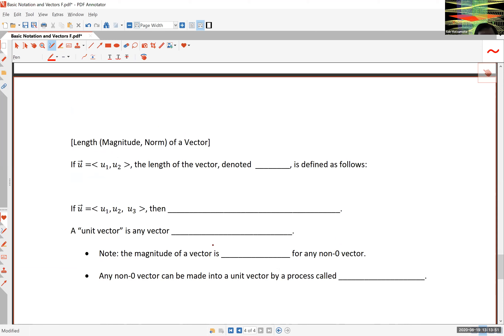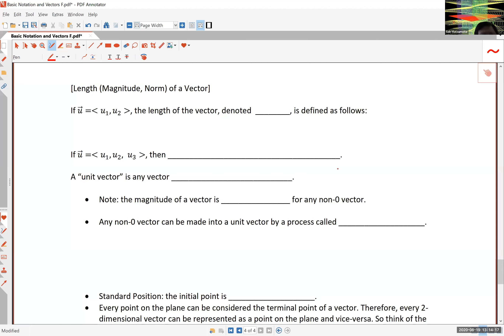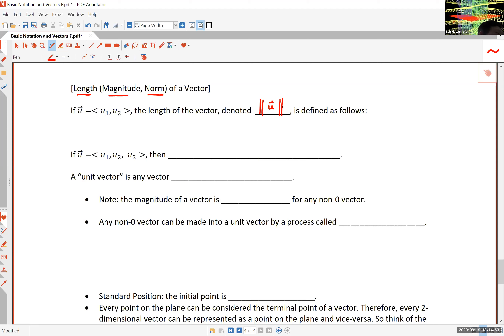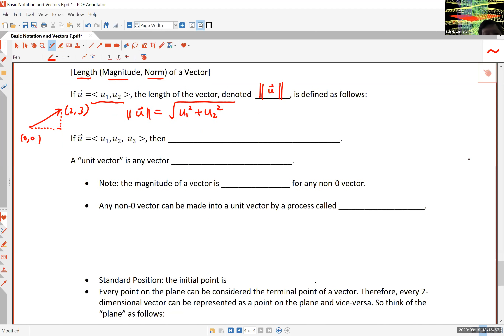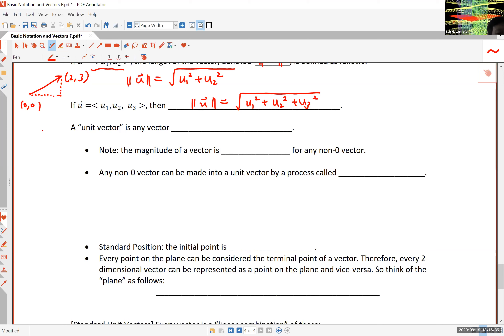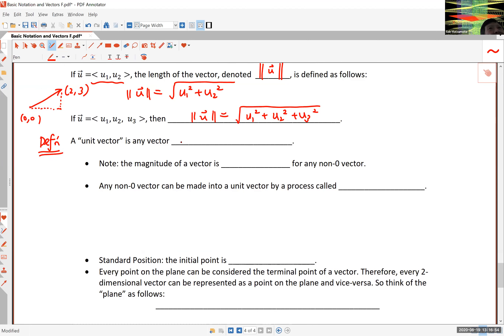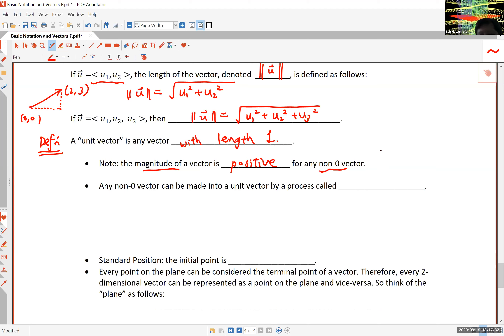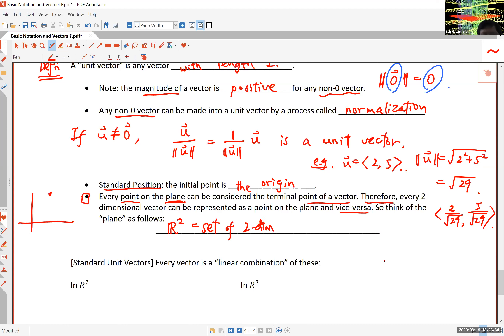Sec 2 1. Introduction to Vectors. Part 2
Sec. 2.1 in Math 213 by Prof. Sab Matsumoto. Part 2 of 3.